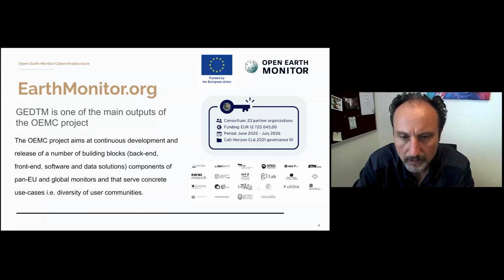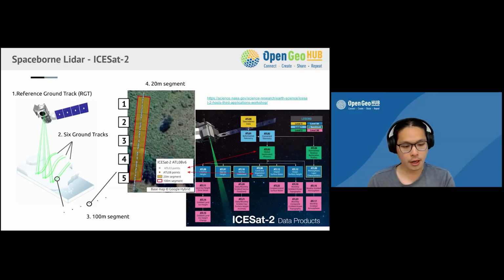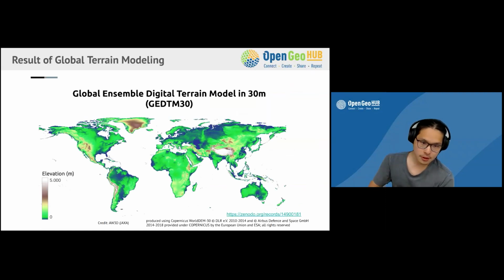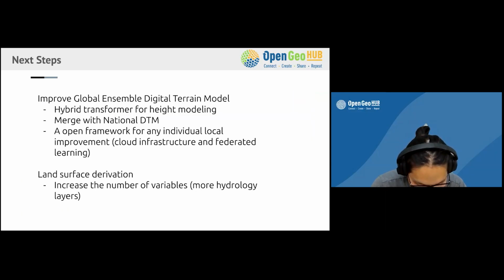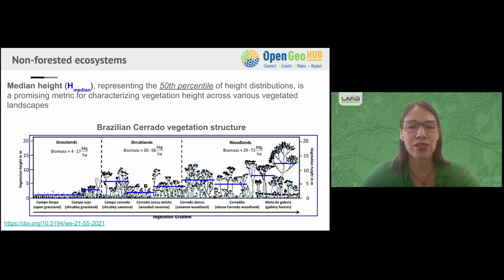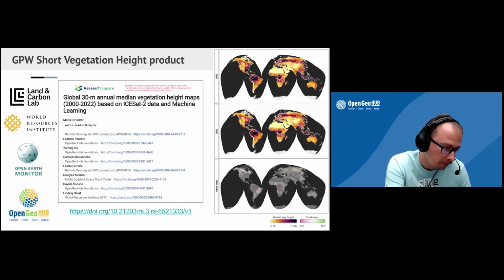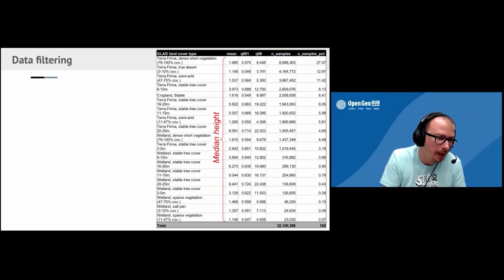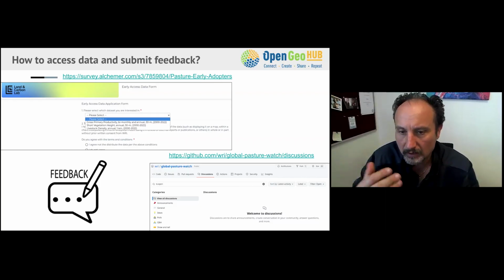Webinar: Global 30-m resolution ensemble DTM and vegetation height data (2000-2022)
Global 30-m Resolution Ensemble Digital Terrain Model and Vegetation Height Map science webinar: learn how we made these data sets and how you can access and use it for your work

1 hr webinar on progress of processing ICESat-2, GEDI, in combination with Landsat time-series (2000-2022+) to produce global ensemble Digital Terrain Model and a vegetation height annual time-series for the planet. The Global Ensemble DTM (GEDTM30) is available for testing purposes; a preprint of the paper is also available The (median) vegetation height annual 30-m product is the first such data set covering a large span of years (2000–2022+) and comes also with prediction intervals (1 std). Preprint of the publication explains modeling steps and accuracy assessment results

Together GEDTM30 and median vegetation height dataset are global consistent data products based on the ARD ICESat-2 and GEDI data and prepared as Cloud-Optimized GeoTIFFs Learn how to use this data in your workflows and help us improve these open data sets. Created for the purposes of the Open-Earth-Monitor Cyberinfrastructure and Land Carbon Lab (Global Pasture Watch) projects.